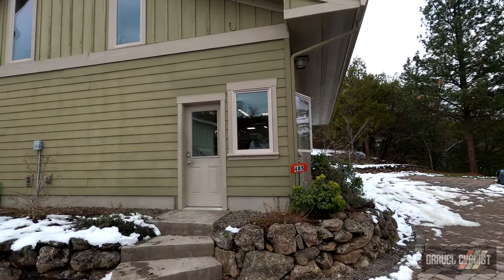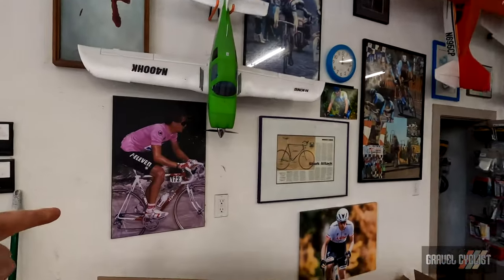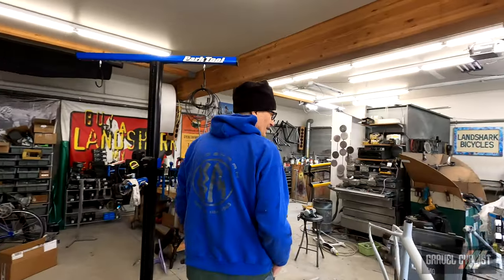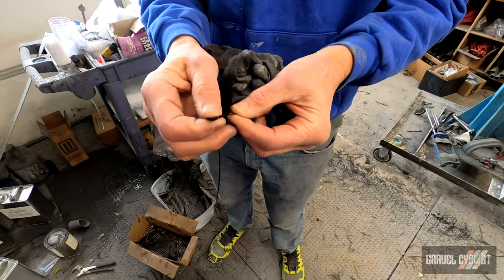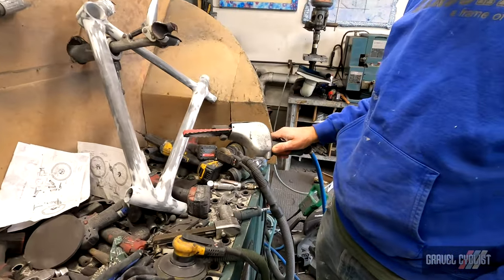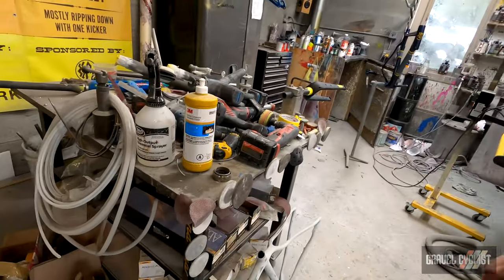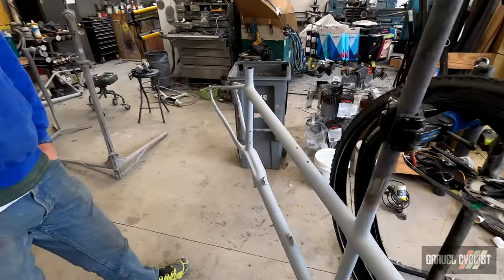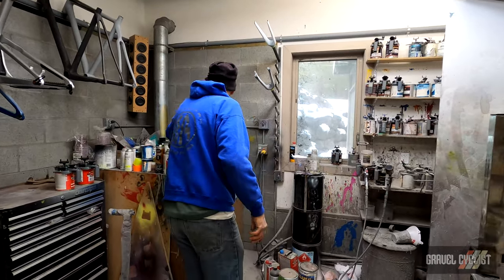Tour of Land Shark Bicycles: John Slawta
Who is Land Shark Bicycles?
"The story of Land Shark bicycles is inseparable from that of its founder, John Slawta. Slawta’s early ambition was to become a professional artist. He received a scholarship from the Pasadena School of Art and Design, but got sidetracked by his hobby—building bicycle frames in his parents’ backyard tool shed. His frames attracted a cult following among cyclists who admired his precisely brazed frame joints and exotic paint jobs. He named his bike frames after the protagonist in an old “Saturday Night Live” skit that played off the “Jaws” movies."

"Building bikes became serious business for Slawta and Land Shark in 1986 when he was asked to build several for a group of professional riders, including Andy Hampsten, Roy Knickman and Steve Hegg. Slawta responded by building what became some of the most sought-after bike frames available. A 1988 letter from Andy Hampsten, then riding in Belgium on one of Slawta’s bicycles, hangs on the wall in John’s Land Shark fabrication shop. “Thanks for the bitchin’ bike,” says Hampsten, who went on to win the Giro d’Italia riding his Land Shark."

In this video, JOM of the Gravel Cyclist crew visits John Slawta at Land Shark Bicycles HQ in Oregon, for an inside look at John's operation. John covers his story, how he builds his bikes (carbon only nowadays), and all manner of interesting fun and quirky facts. A huge thank you to John for his time, so stoked to meet this absolute legend of frame building!

Continued from Above:
"Word spread from professionals, fanatical amateurs to weekend warriors, celebrities, and the rest of the cycling world. Clients include actors Harrison Ford, Woody Harrelson, Michael Nouri, Olympic volleyball great Karch Kiraly, ex-Laker Billy Thompson, former SF 49er Dwight Clark, and the list goes on."

As Land Shark grew, John moved his shop from Los Angeles, California to Medford, Oregon in 1991, and continues building every Land Shark frame himself. Many are surprised to find that Land Shark is something like an army of one. “They ask me if I’ll tell the painter how to paint it, ” chuckles John, “and I tell them that I’m the painter, too.” Riders appreciate being able to talk directly to the man who’s building their dream machine. “You tell him what you’re looking for,” says Land Shark owner Glen Gann, “and he knows what to do.”

2023 Shasta Gravel Hugger: Snow four years in a row?!